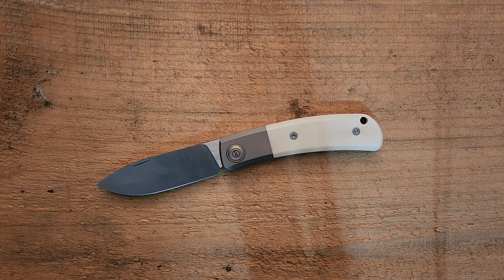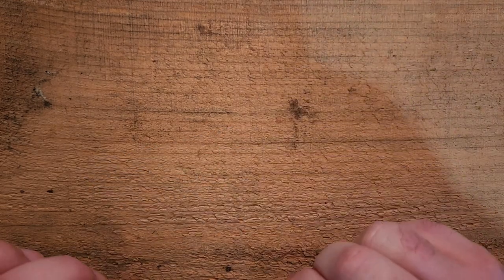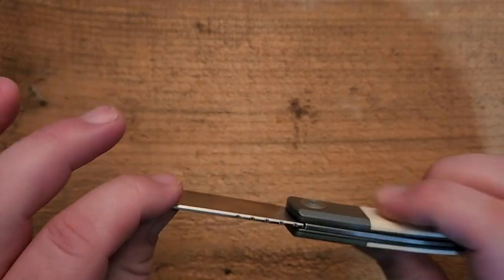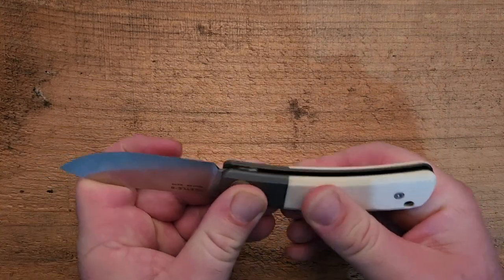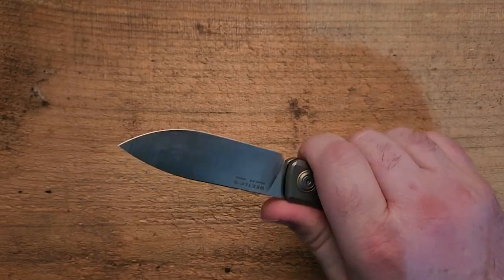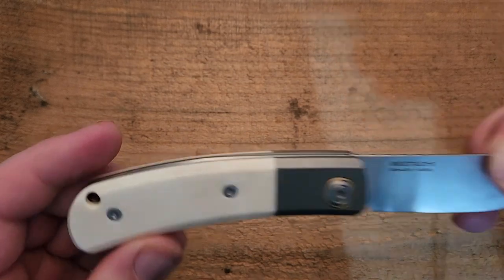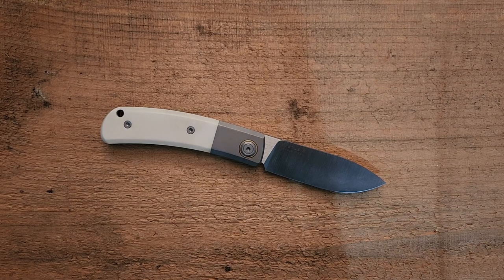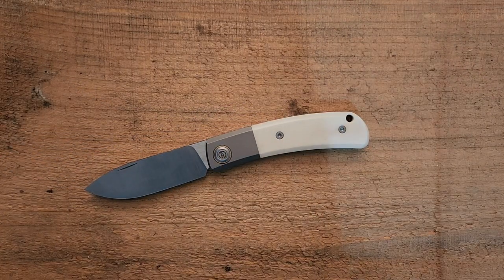Maxace Beetle S First Impressions